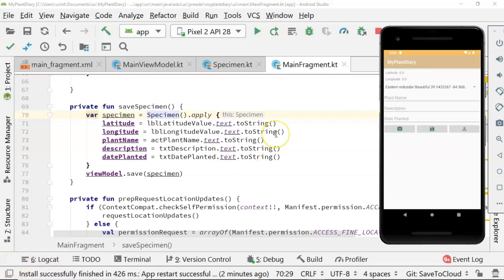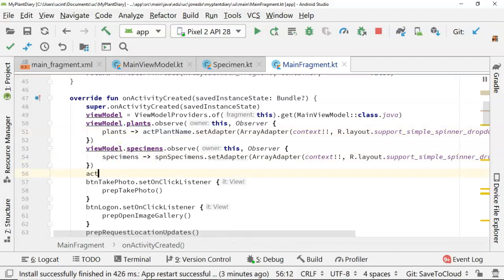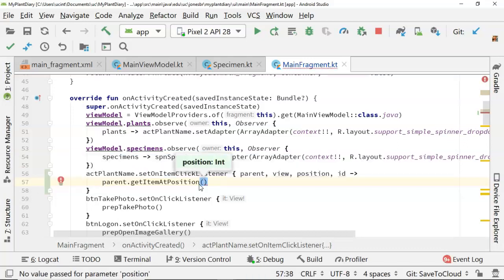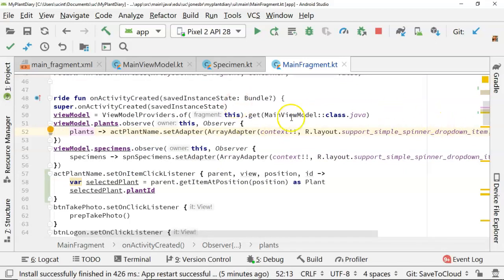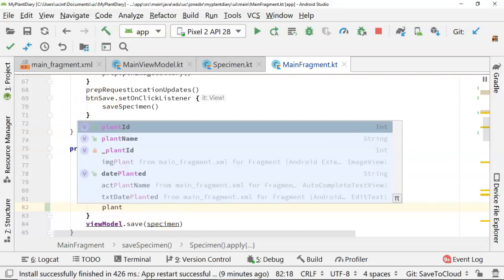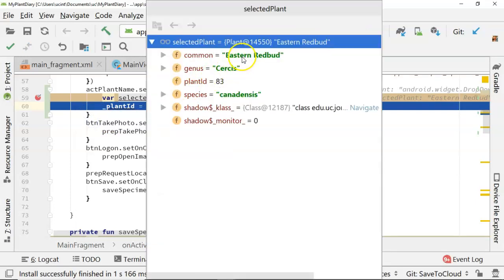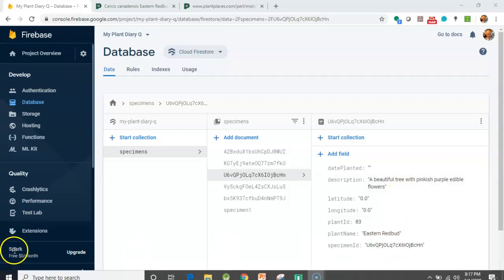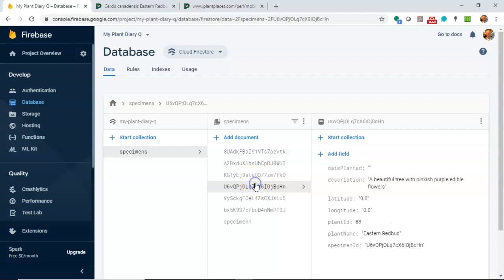Get object from AutoCompleteTextView with OnClickListener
Find the object that a user selected in an AutoCompleteTextView.   We can provide a collection of objects to an AutoCompleteTextView, via an ArrayAdapter.  When the user starts typing, and then clicks on an object, we can find the object that the user clicked on by adding an onItemClickedListener.  In this video, we demonstrate how to do that.  This video is part of a playlist, available